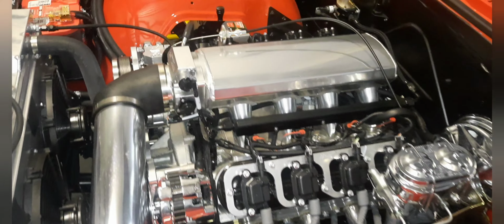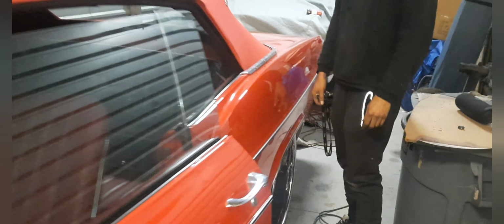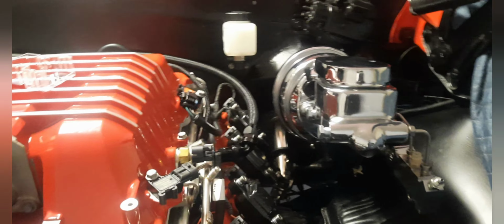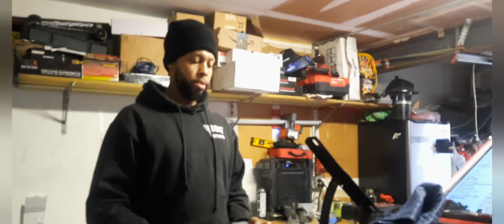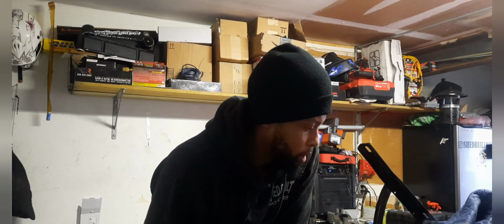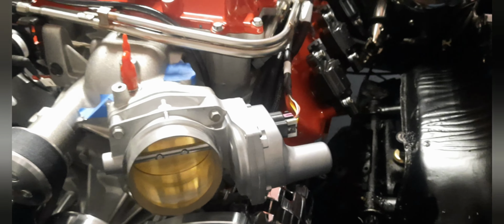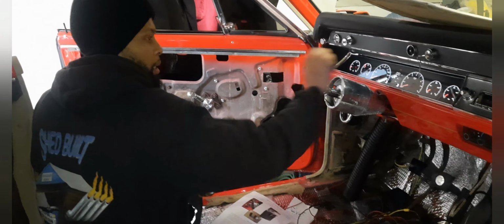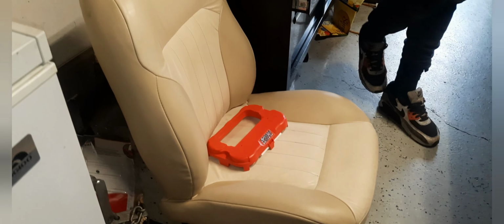BORED & STROKED SUPERCHARGED 6.2 LS SWAPPED 66 CHEVELLE DONE BY SHEDBUILT MOTORS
FIND ME ON ALL SOCIAL MEDIA PLATFORMS FACEBOOK: JERRY MCCOTRY.                          INSTAGRAM: BOSS_MANE_MCCOTRY